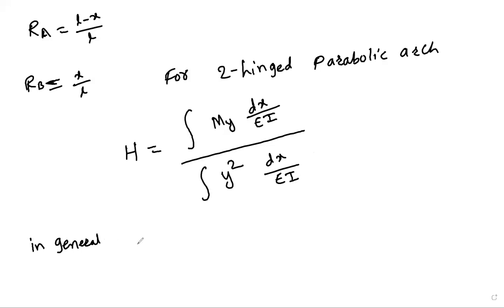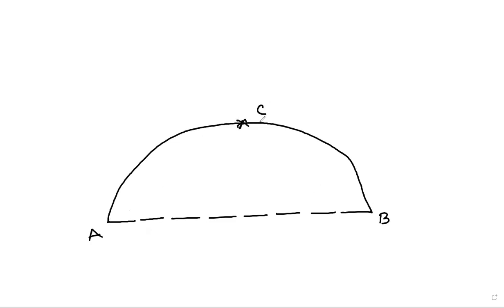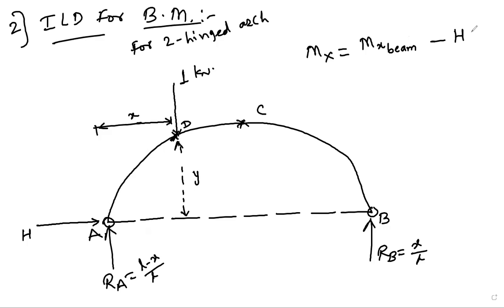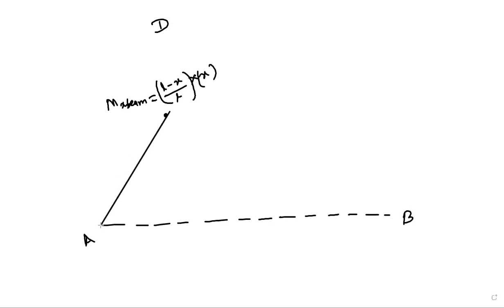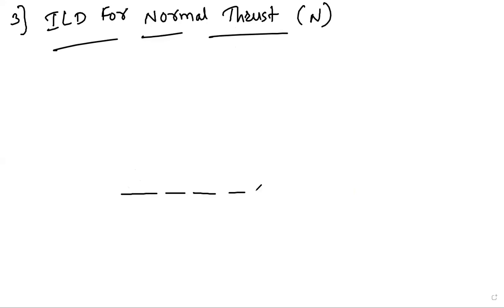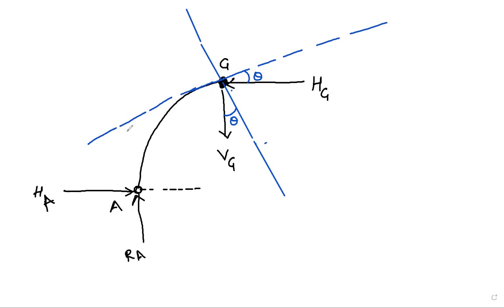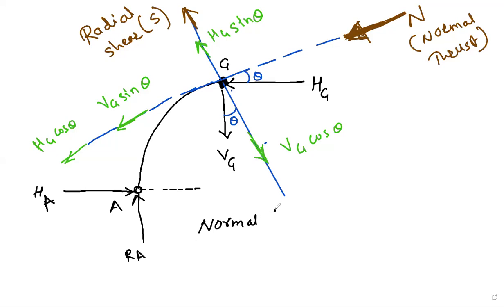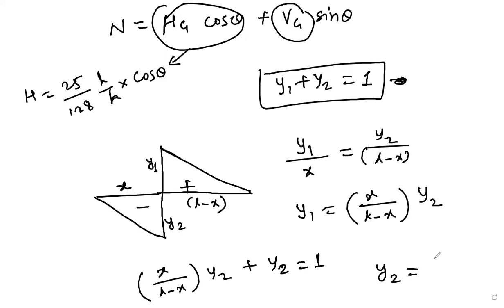ILD for 2 hinged arch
Influence Line Diagram for 2 Hinged Arch